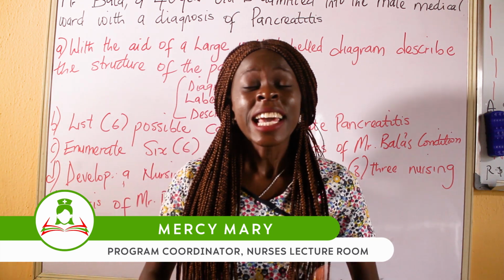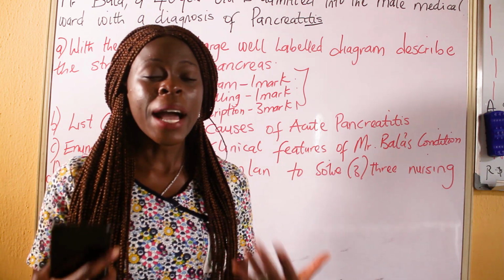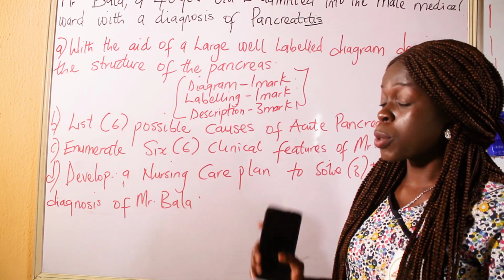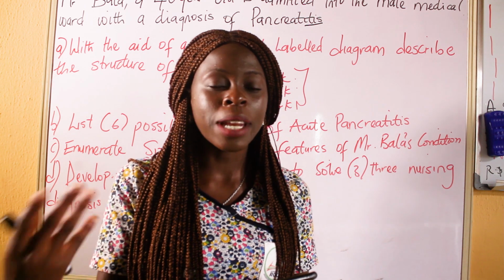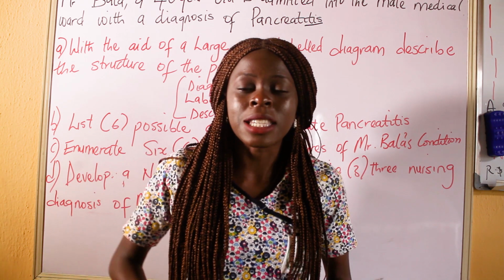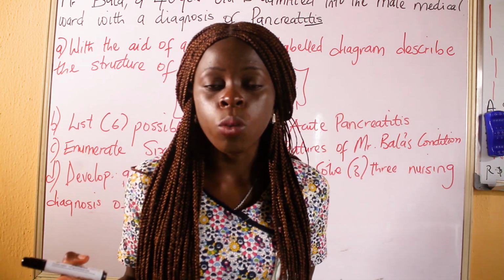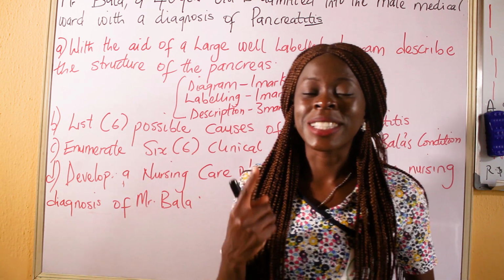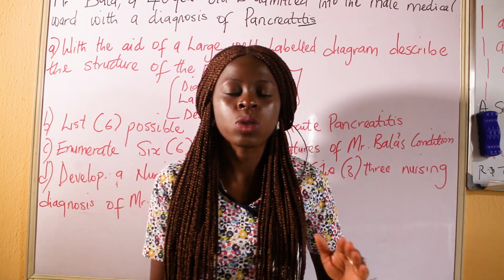May 20021 paper 1 question 2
This video provides answers to may 2021 past questions.

232 nursing intervention and scientific rationale loading soon on amazon